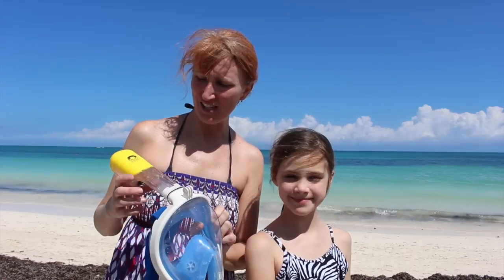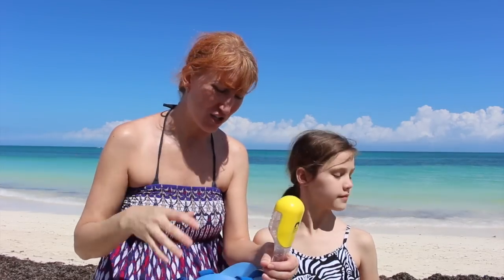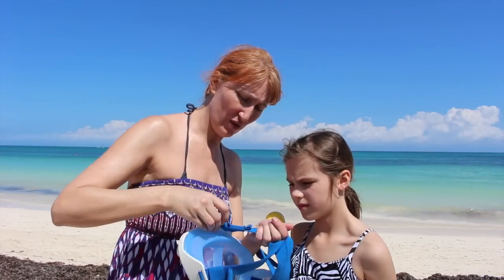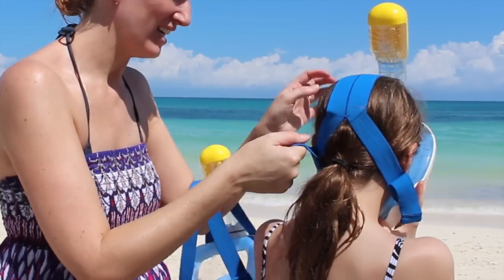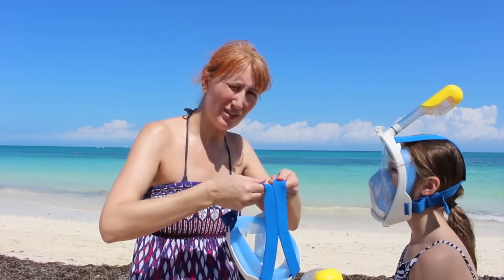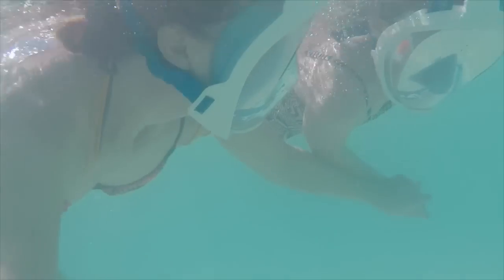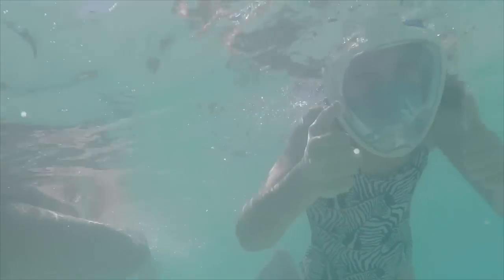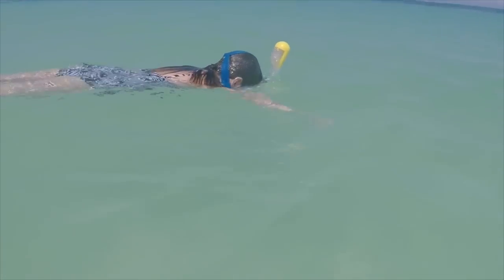The Snorkl Great for Kids!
Thanks! We were able to try out our brand new Snorkls
These new style of masks are perfect for young kids or anyone who doesn't like a traditional snorkel. They are super easy to use and very comfortable. My son wouldn't go in the ocean very much with us on past vacations because he hated getting salt water in his mouth. This vacation he loved being in the water because there was no worry about him choking on a mouthful of salty water.

The perfect gift for yourself or someone who you know who may need some motivation to make changes in their lives and relationships.
American Store
Canadian Store

Buy my Baby Signing Book - The Baby Signing Bible! Perfect Gift for a new mom